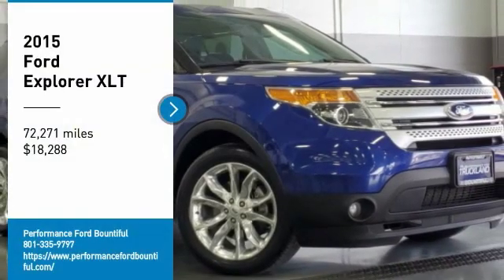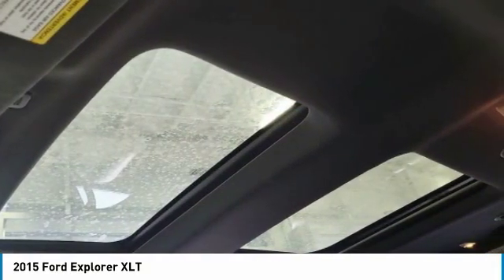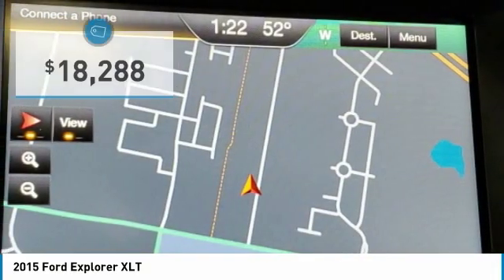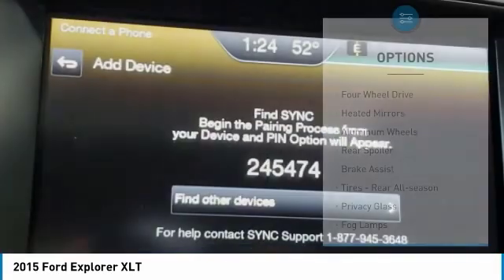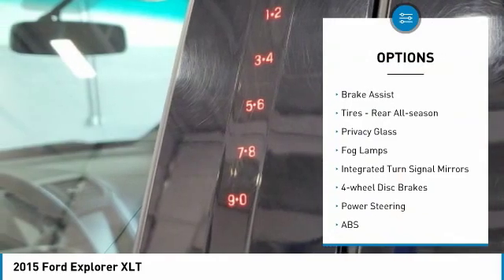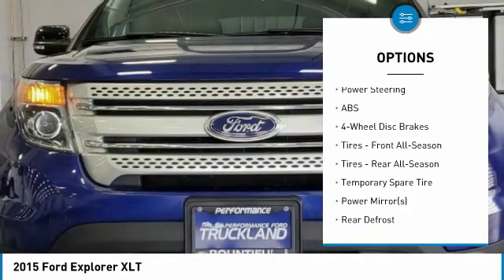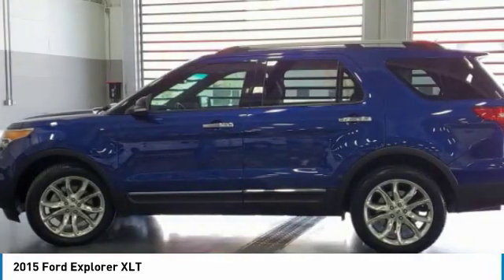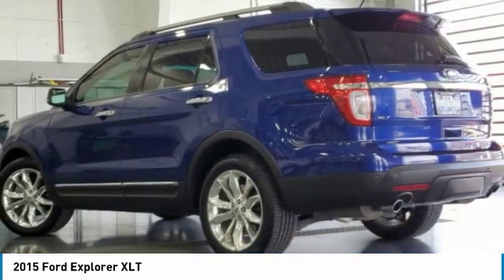2015 Ford Explorer FGB96982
2015 FORD EXPLORER Bountiful, UT
Stock# FGB96982

1800 S Main St.

PANORAMIC ROOF, NAVIGATION, REMOTE START, BACKUP CAMERA, THIRD ROW SEATING, 20   WHEELS, POWER SEAT. Recent Arrival! AWD Odometer is 8092 miles below market average!
Awards:
* 2015 KBB.com Best Buy Awards Finalist * 2015 KBB.com 5-Year Cost to Own Awards * 2015 KBB.com Brand Image Awards Call, e-mail, or chat online with us for more details!

Of all the used cars for sale in Utah this four wheel drive 2015 Ford Explorer XLT features an impressive 6cyl, 3.5l, 290.0hp Engine with a Blue Exterior with a Charcoal Black Interior. With only 72,271 miles this 2015 Ford Explorer is your best buy in Salt Lake City, UT Region.

*TECHNOLOGY FEATURES:* This 2015 Ford Explorer represents one of many of Performance Ford Lincoln Bountiful used vehicles for sale in Bountiful, UT and includes: Steering Wheel Audio Controls, Satellite Radio, Anti Theft System, Aftermarket Anti Theft System, Outside Temperature Gauge, Single-Disc CD Player

*STOCK# FGB96982* Performance Ford Lincoln Bountiful has this 2015 Ford Explorer XLT ready for a quick sale today. Don't forget Performance Ford Lincoln Bountiful will buy or trade for your car, truck, SUV, van!

Performance Ford Lincoln Bountiful. You can also visit us at, 1800 South Main Street Bountiful UT, 84010 to check it out in person!

*MECHANICAL FEATURES:* This Ford Explorer comes Factory equipped with an impressive 6cyl, 3.5l, 290.0hp engine, an transmission: 6-spd selectshift automatic (tr-cg) transmission. Other Installed Mechanical Features Include Power Windows, Heated Mirrors, Power Mirrors, Traction Control, Power Passenger Seat, Cruise Control, Disc Brakes, Telescoping Wheel, Tire Pressure Monitoring System, Intermittent Wipers, Rear Window Wiper, Tachometer, Trip Computer, Variable Speed Intermittent Wipers, Power Steering

*INTERIOR OPTIONS:* Used car shoppers are lighting up the phones at our Bountiful, UT dealership over these interior options: Rear Heat / AC, Overhead Console, Compass, Air Conditioning, Bucket Seats, Illuminated entry, Rear Reading Lamps, Rear Window Defroster, Split Folding Rear Seat, Tilt Steering Wheel, Reading Light(s), Center Arm Rest, Vanity Mirrors

*EXTERIOR OPTIONS:* Whether driving to From Salt Lake to West Jordan, you'll arrive in style with exterior options like: Color Matched Bumpers, Auto Headlamp, Spoiler / Ground Effects

*SAFETY OPTIONS:* If you're making a cross-town Bountiful commute, you'll enjoy peace of mind with the following safety equipment options: Back-Up Sensors, Electronic Stability Control, Integrated Turn Signal Mirrors, Brake Assist, Anti-Lock Brakes, Knee AirBag, Speed Sensitive Steering, Occupant sensing airbag, Delay-off headlights, Dual Air Bags, Overhead airbag, Auto Dimming R/V Mirror, Front Side Air Bags, Passenger Air Bag Sensor

*Used Cars Salt Lake City:* with over 248 used cars for sale at our Bountiful, UT Ford dealership. Performance Ford Lincoln Bountiful has the used cars Utah shoppers trust for safety, reliability and service. This week you'll select from one of the 35 Ford Explorer suvs like this Blue 2015 Ford Explorer XLT that we have in stock!